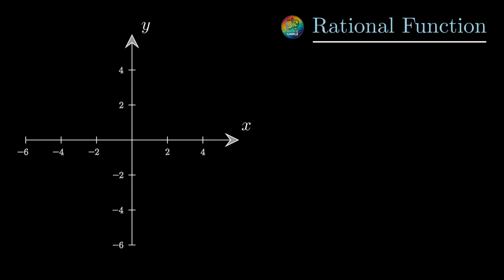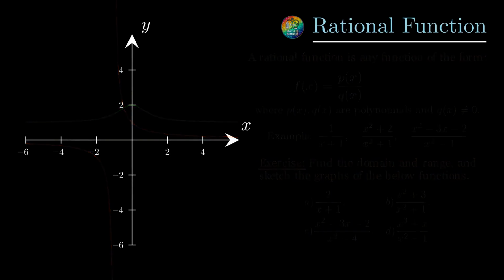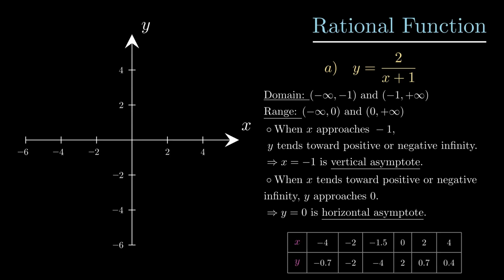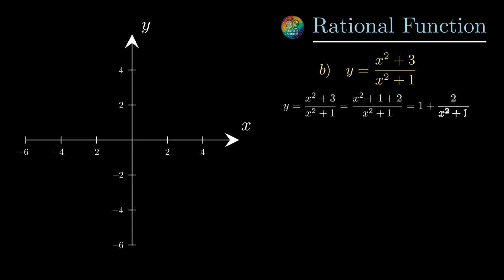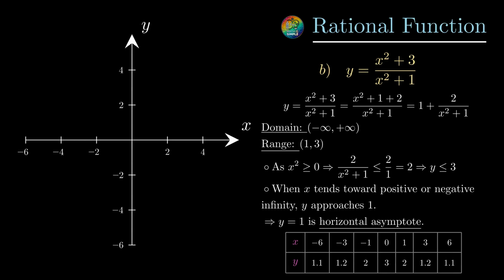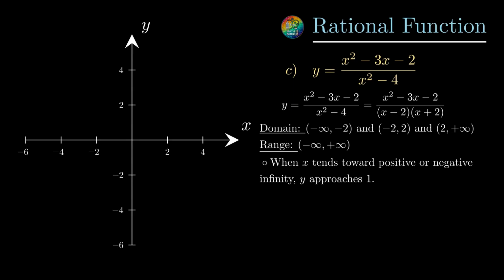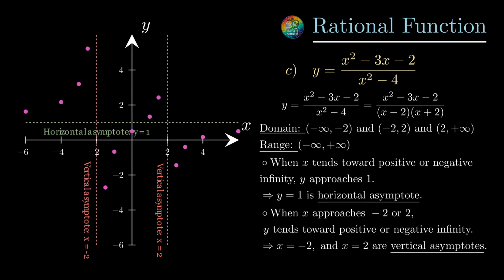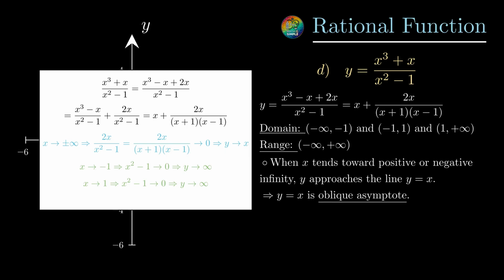Visualizing Rational Functions & Asymptotes (Made Easy!)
In this video, we use step-by-step animations to bring math to life! Watch exactly how horizontal, vertical, and oblique asymptotes form, and learn how to solve rational function exercises without the headache.

Chapters:
00:00 - Introduction
01:21 - Exercise 1
03:47 - Exercise 2
05:40 - Exercise 3
07:47 - Exercise 4